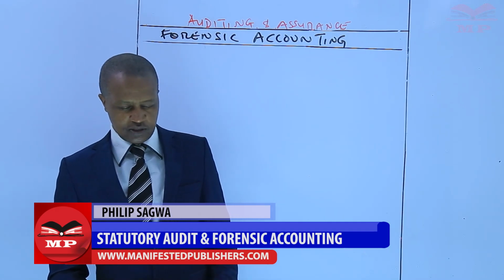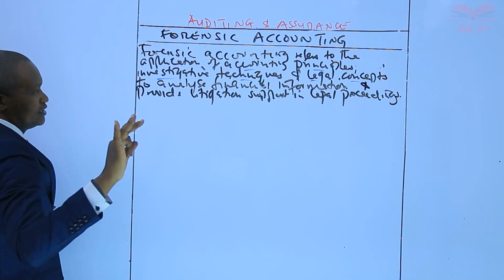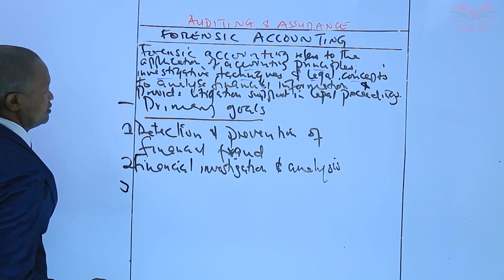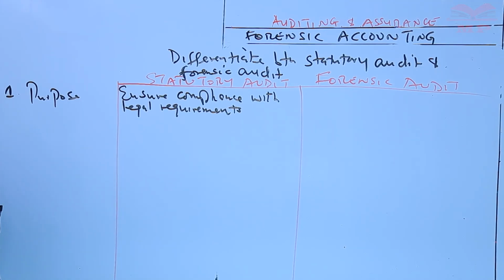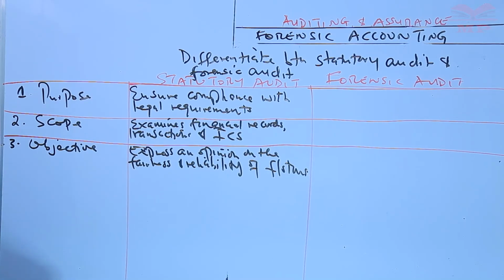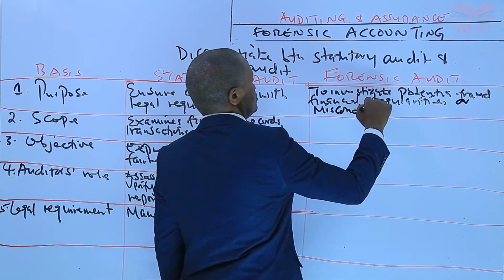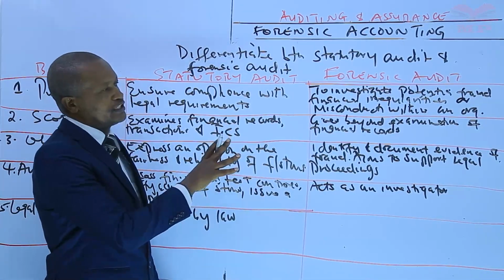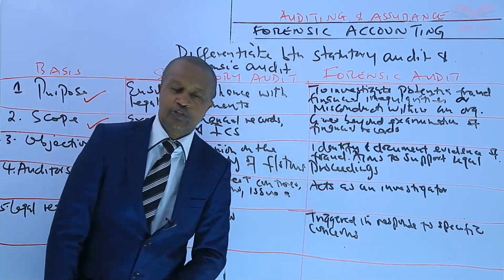Statutory Audit and Forensic Accounting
📊 Statutory Audit and Forensic Accounting | CPA & CIFA Auditing & Accounting Lesson

In this lesson, learn the key differences, objectives, and applications of statutory audits and forensic accounting. Understand how statutory audits ensure compliance and accuracy in financial statements, while forensic accounting focuses on fraud detection, investigation, and legal evidence.

💡 Key Topics Covered:

Definition and purpose of statutory audits

Definition and purpose of forensic accounting

Key differences between statutory audits and forensic audits

Practical applications in organizations and legal contexts

Audit procedures and investigative techniques

Tips for exam success and real-world application

🎯 Who Should Watch:

Auditing and accounting students preparing for CPA, ACCA, CMA, or CIFA exams

Professional exam candidates seeking practical audit and fraud insights

Auditors, forensic accountants, and finance professionals

Anyone interested in understanding audit compliance and fraud investigation

📘 Learn With Manifested Publishers:
We simplify Auditing and Accounting concepts through clear explanations, examples, and practical applications — helping learners master both theory and practice.